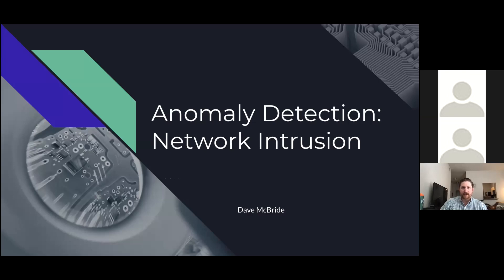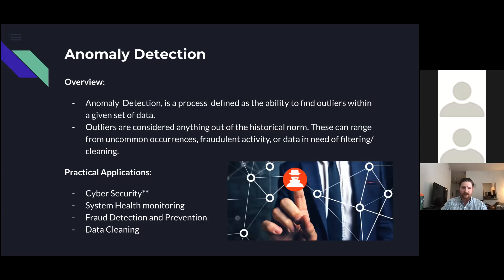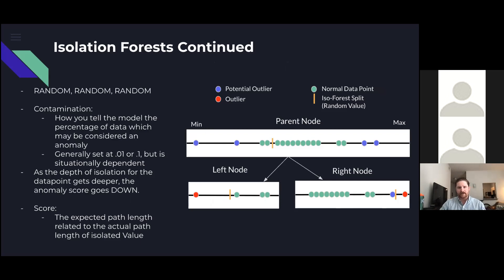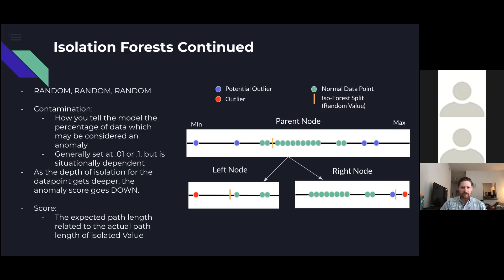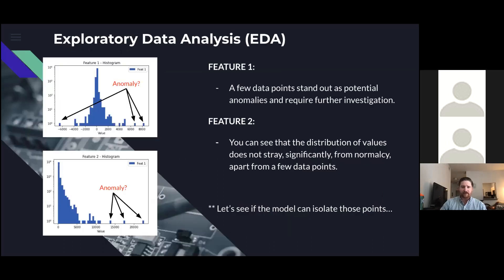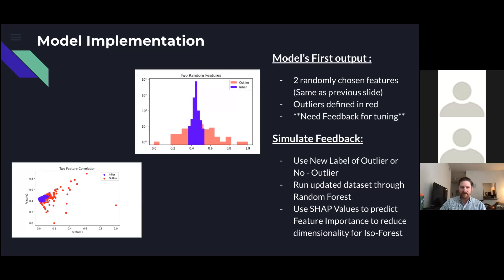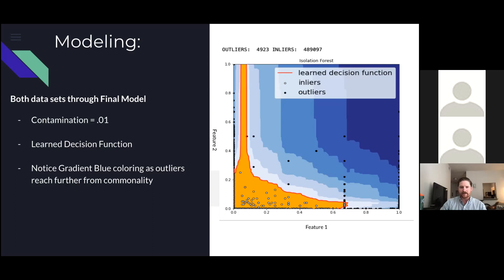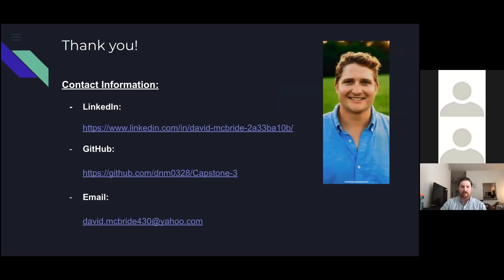Anomaly Detection: Network Intrusion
By: David McBride

This project covers the understanding of how to use anomaly detection through machine learning, to solve basic network intrusion issues. In this project, I ventured away from my normal domain knowledge and experimented with isolation forest models. The key features of this project are isolation forests, data-set manipulation, and unsupervised learning.
A common challenge I faced during this venture was the need to simulate real world
feedback to adapt and tune my model.